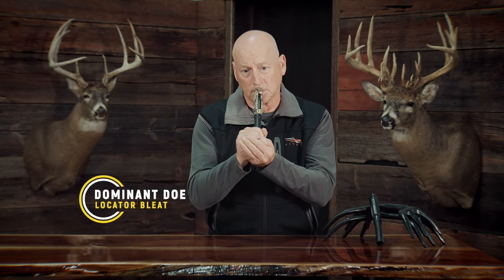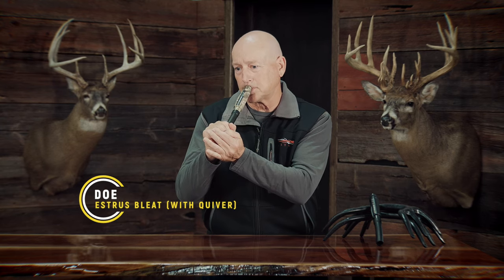Deer Calling Instructional: Doe Communication (Episode 3)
In episode 3 of our advanced deer calling instructional series, Mike Dukart breaks down the full whitetail doe language. Learn how to effectively replicate these vocalizations and identify when to use these sounds in the field to increase your communication success. Once you master all of the doe vocalizations, you're ready to move on to episode 4 of this deer calling series!